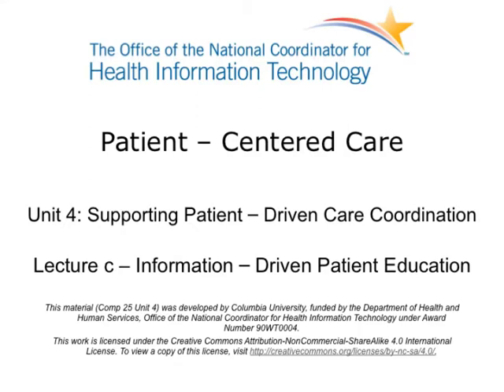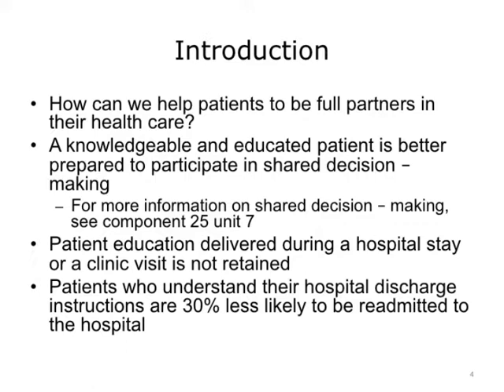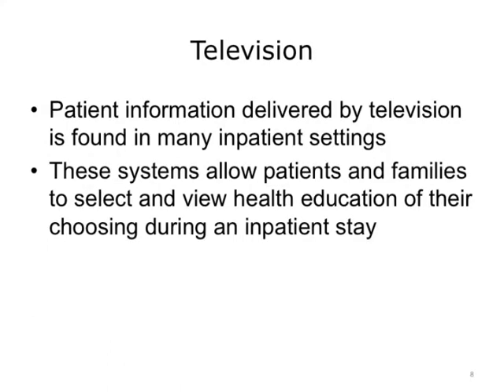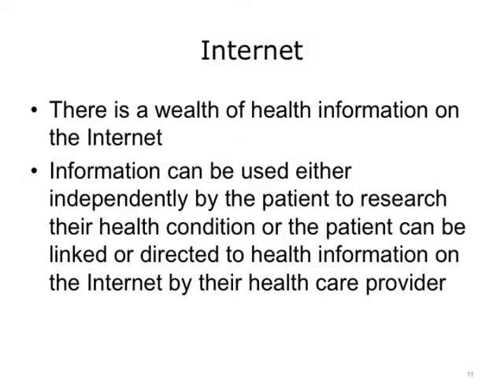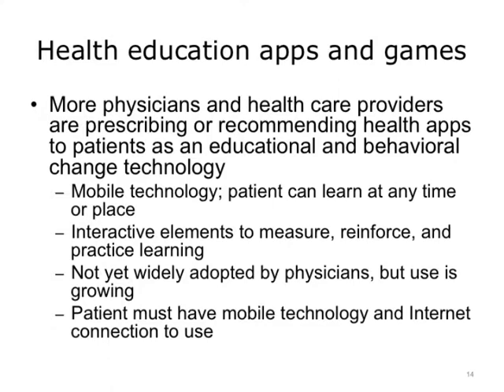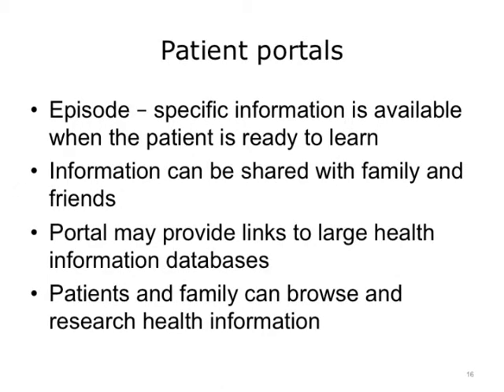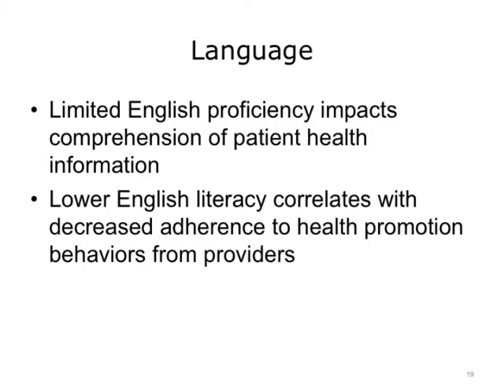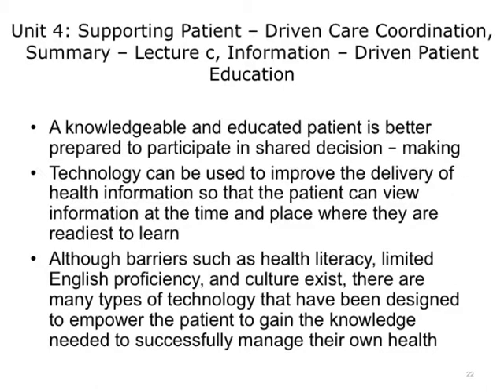Comp25 Unit4c Video